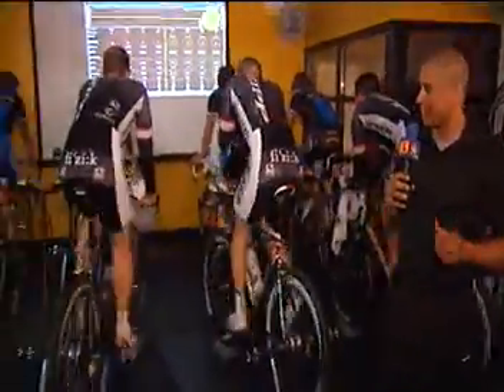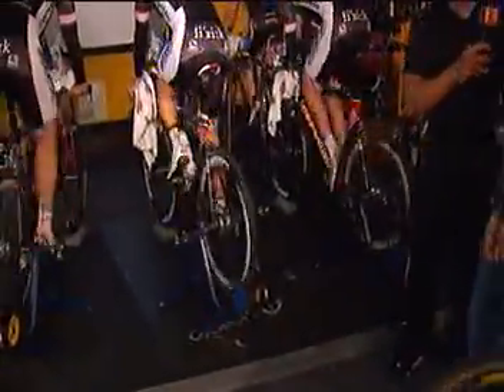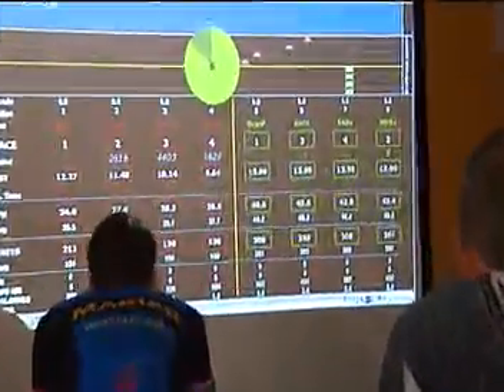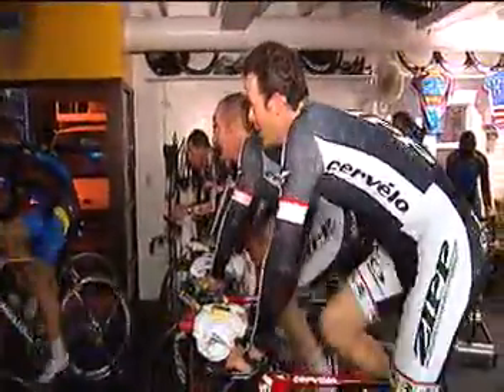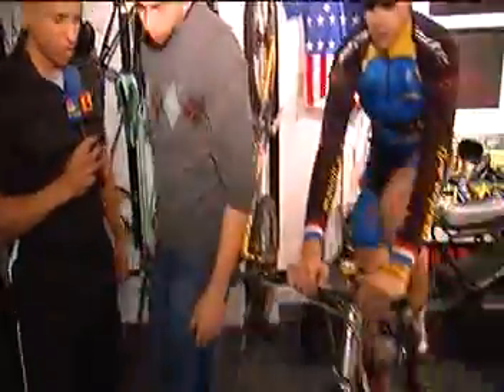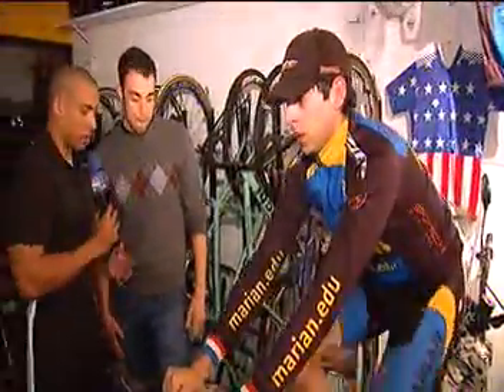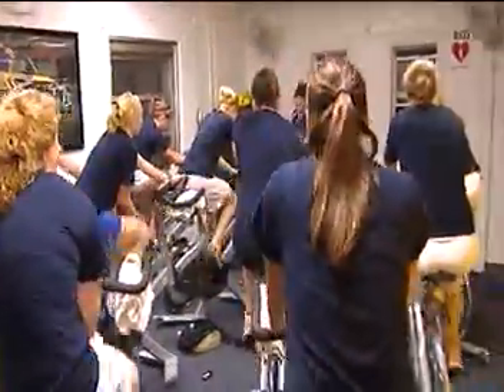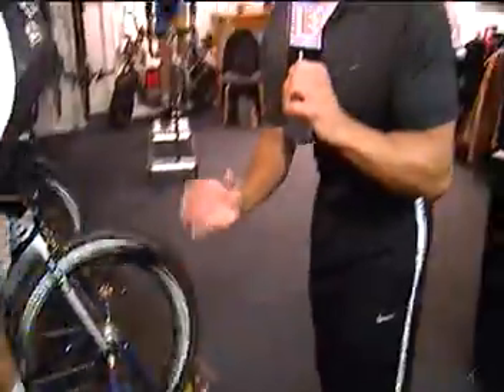Marian College cycling team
WTHR's Dave Patania shows us how the Marian College cycling team keeps fit during the winter months - and also what you can do to stay in shape.